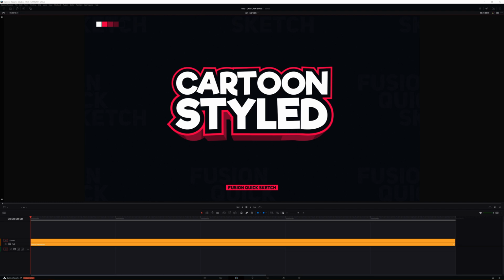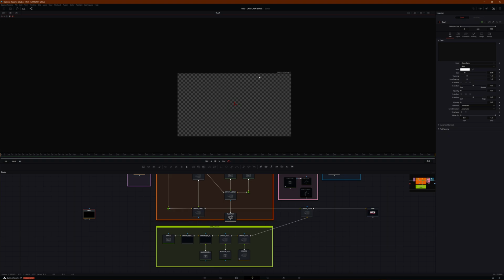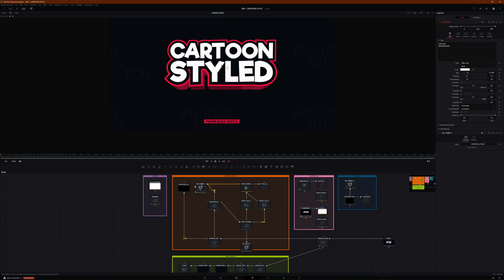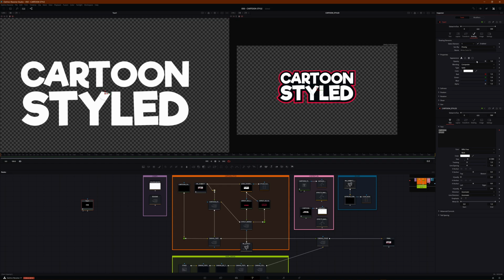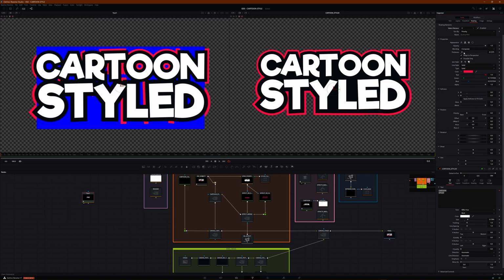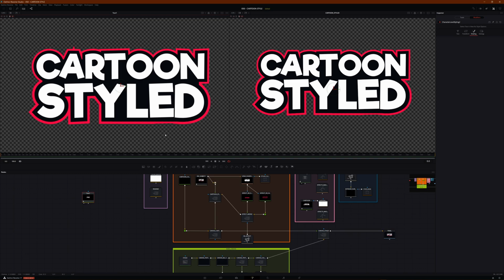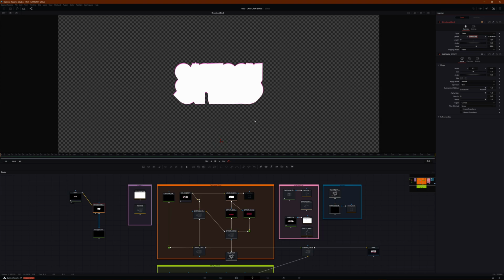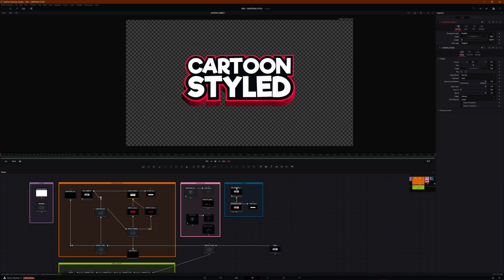Simple Cartoon Styled Title | DaVinci Resolve 17 Tutorial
Cartoon Style is a recreation of an illustration by FezoDesigns. You can find his video

This recreation was more of a challenge to see how much of the design could be in a
completed in a single text tool.

Resolve/Fusion hard codes links in files, you may need to relink media if it
exist in the comp

REACTOR INSTALLED FUSES
- WIRELESS
- WIRELESS ANYTHING
- KROKODOVE